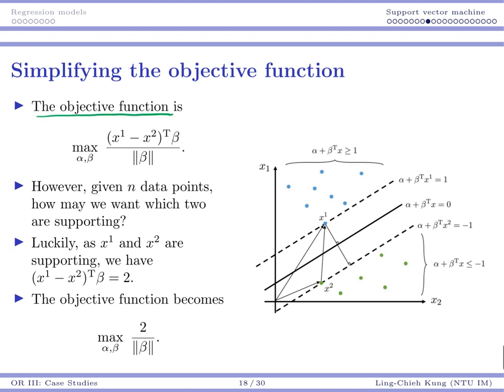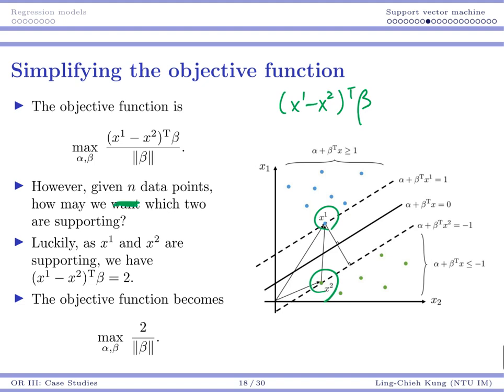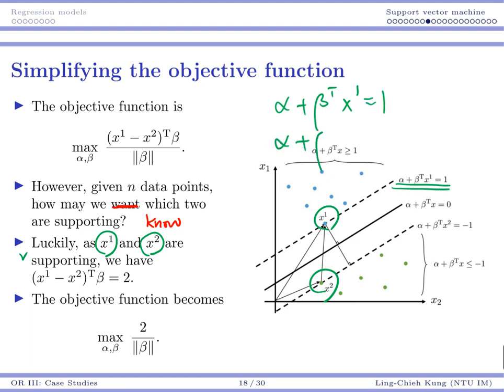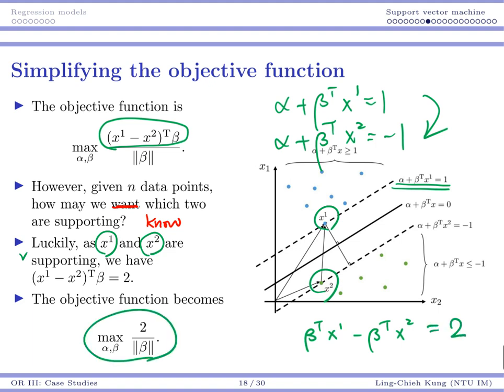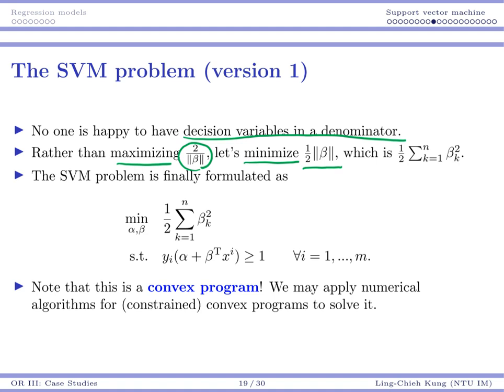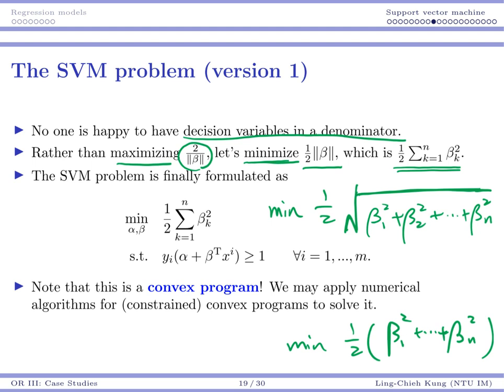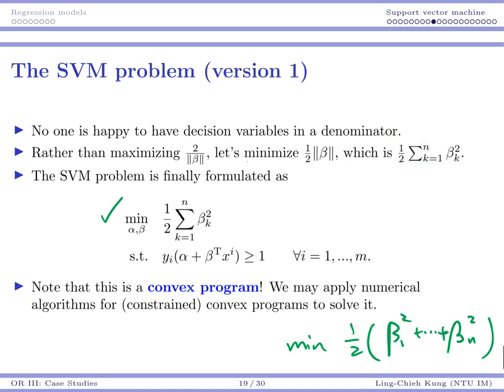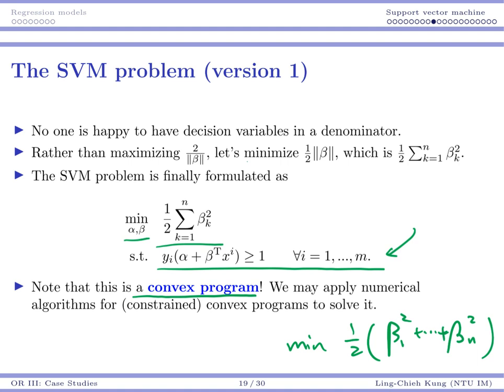[OR3-Theory] Lecture 7: Case Study #7 Simplifying the objective function